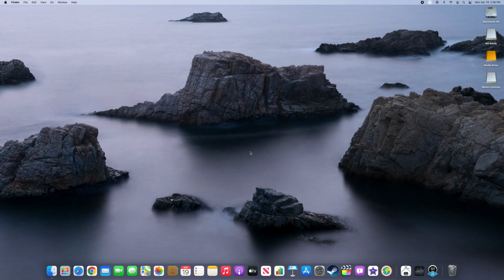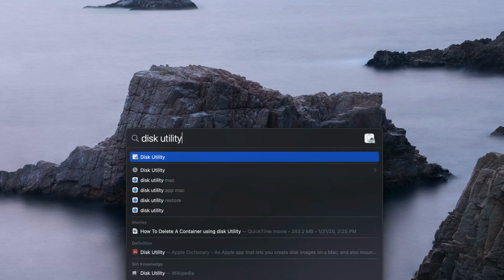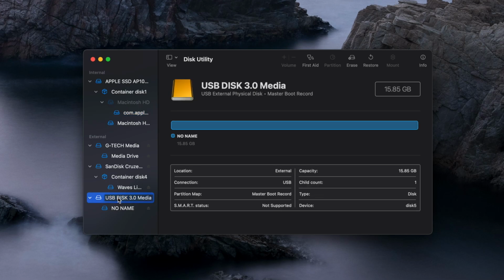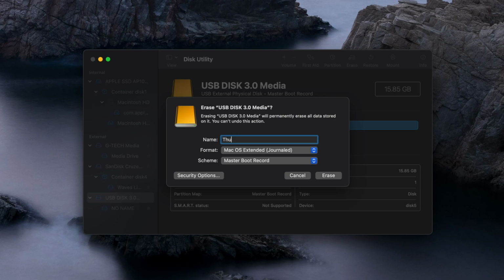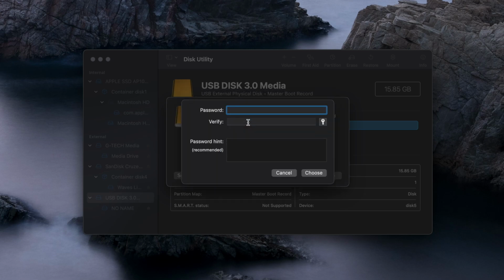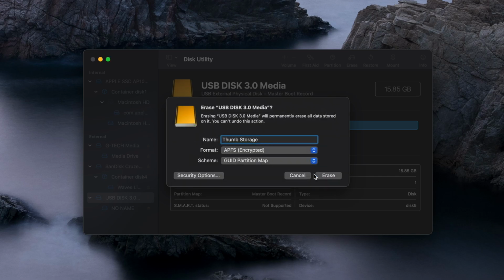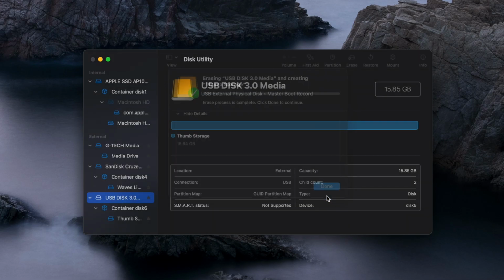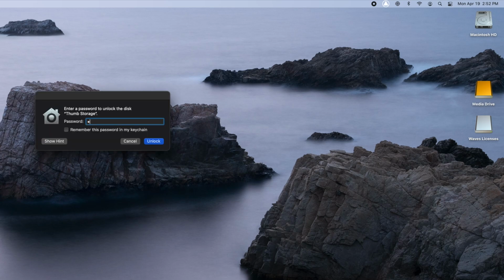How To Format an External Hard Drive for a Mac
A short video detailing how to reformat an external drive to use with a Mac.
I hope this helps, and if you're unsure of a good external drive, see the links below for my recommendations. Thanks!

My recommended External Drives:
Samsung T7 External 1TB
Samsung T7 External 500GB
Team Group Thumb Drives (they are super fast and reliable!)

Samsung is the most reliable solid state drive brand I've ever used. I've installed hundreds, yep hundreds into computers, and I've been running audio and video sessions on two Samsungs for almost a decade without a single failure. The T7 is very fast, and relatively inexpensive. I hope this helps!